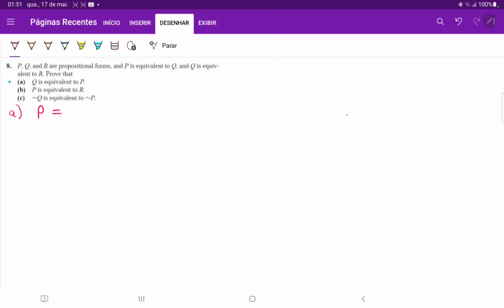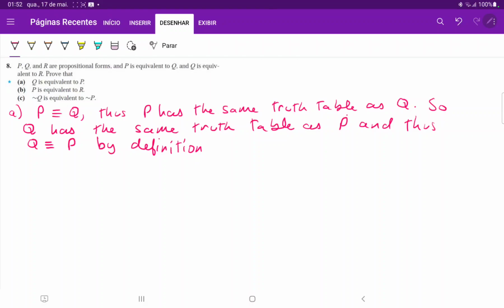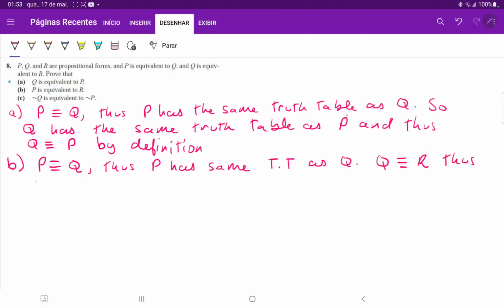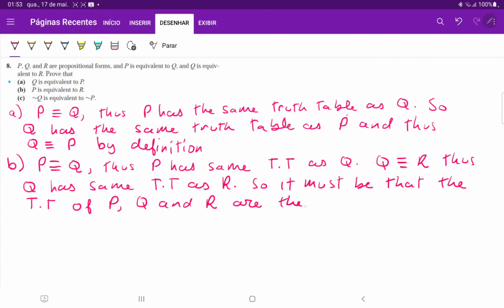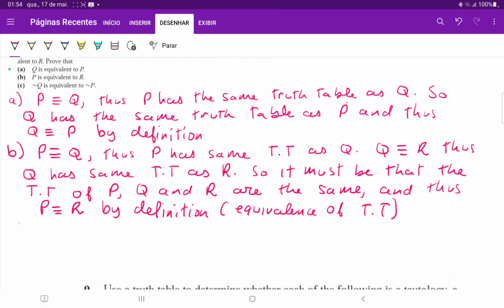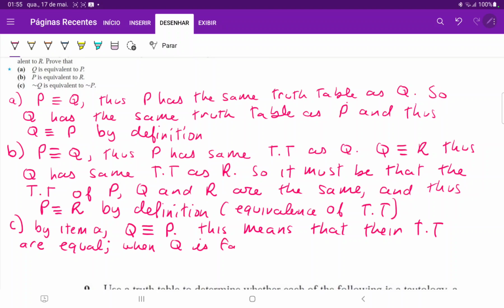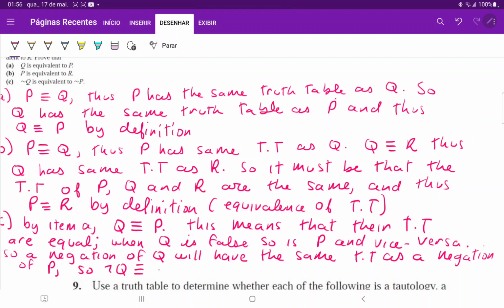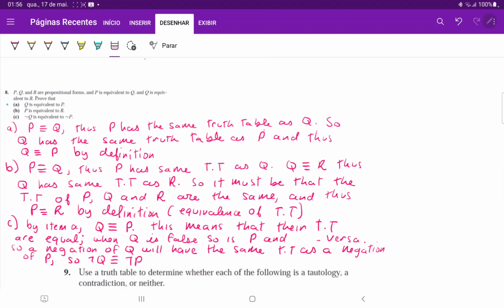1.1.8 P Q and R are propositional forms and P is equivalent to Q, and Q is equivalent to R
Problem 1.1.8. From Smith/Eggen's A Transition to Advanced Mathematics 7th edition from chapter 1, logic and proofs - propositions and connectives.

Prove that
(a) Q is equivalent to P.
(b) P is equivalent to R.